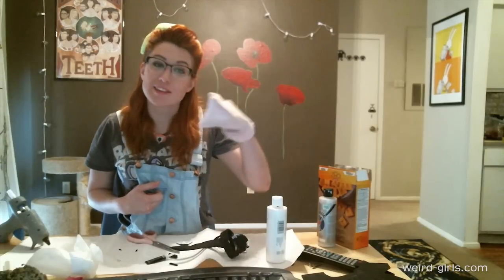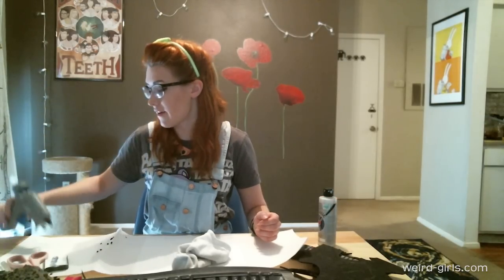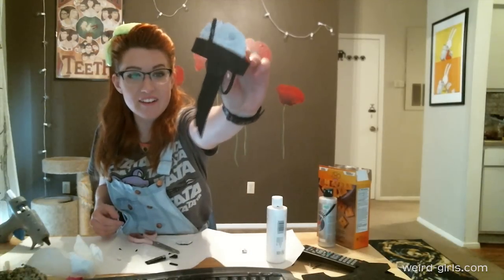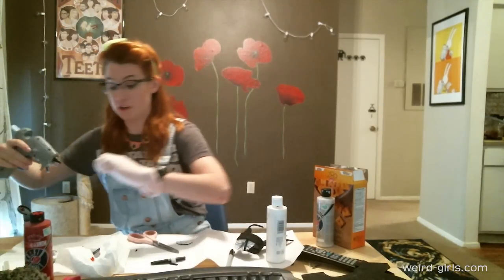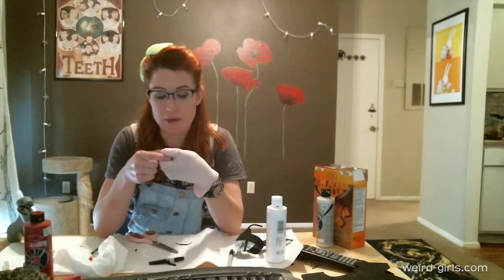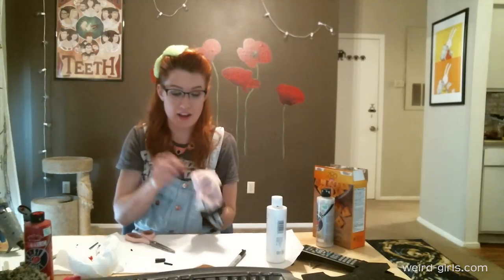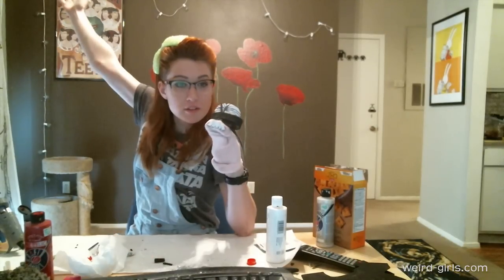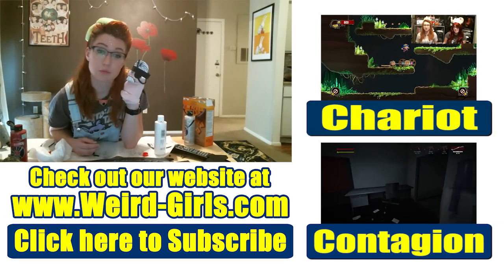The Solid Snake Sock Puppet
Zonbi switches things up with JediManda and takes on making a puppet of one of her favorite characters in video games... Solid Snake.